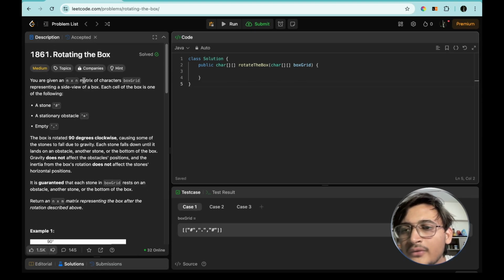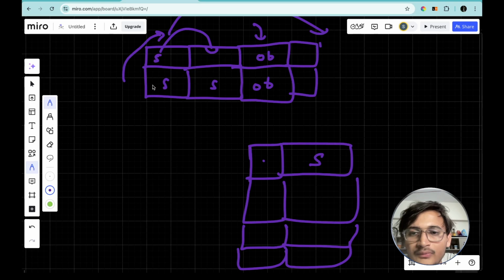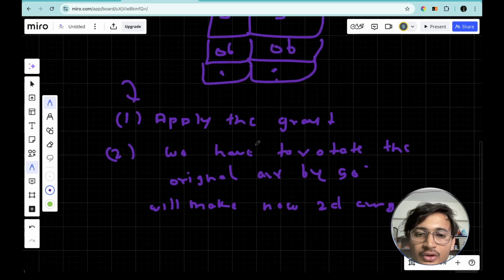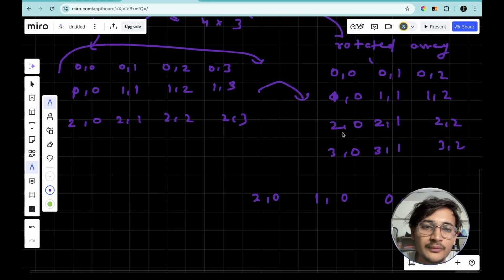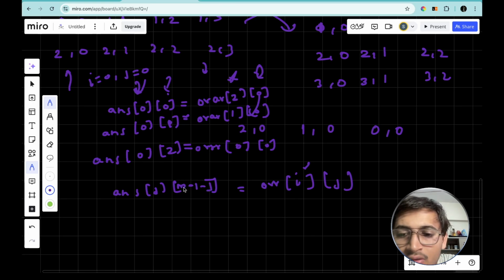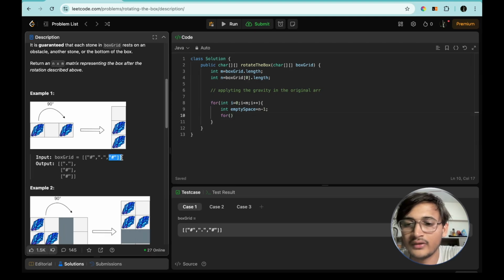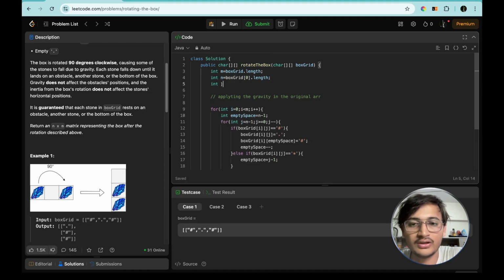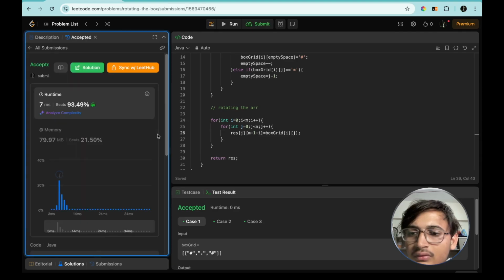Rotating the Box || LeetCode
In this video, we solve the "Rotating the Box" problem from LeetCode. 🚀 This problem involves simulating gravity on a 2D grid and then rotating it clockwise by 90 degrees. We break down the approach step by step, optimize it for efficiency, and explain the logic clearly. If you're preparing for coding interviews or competitive programming, this is a must-watch! ✅

✔️ Step-by-step approach
✔️ Optimized solution for better performance
✔️ Code walkthrough with dry run

💡 Whether you're a beginner or an experienced programmer, this video will help you understand how to handle 2D grid transformations efficiently. 🔥